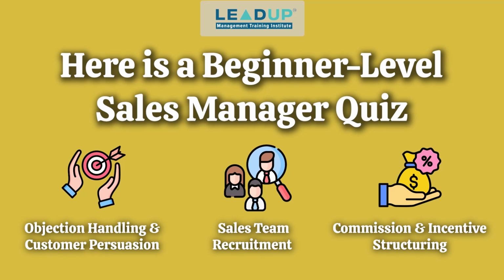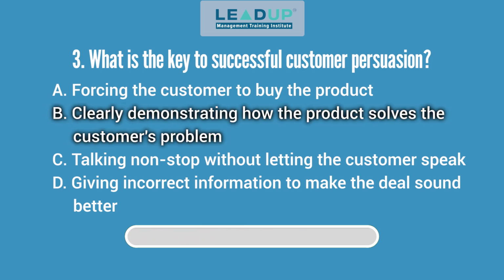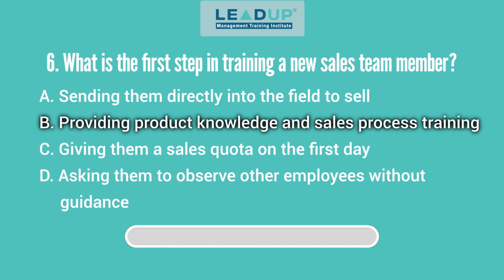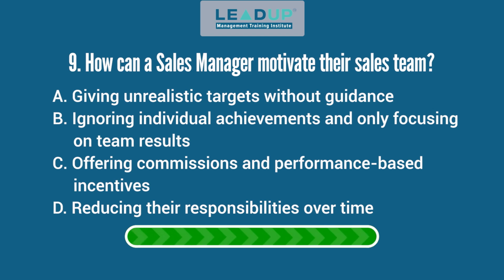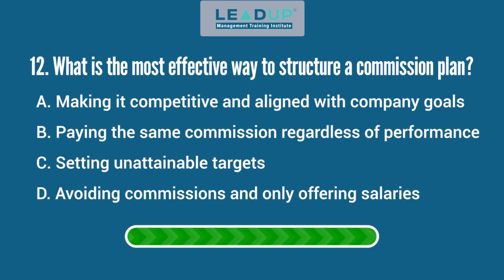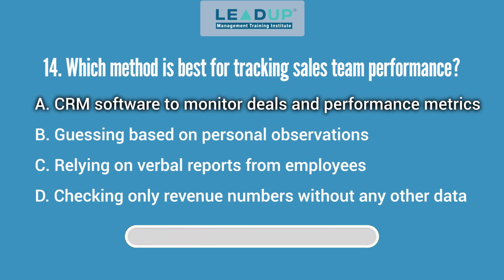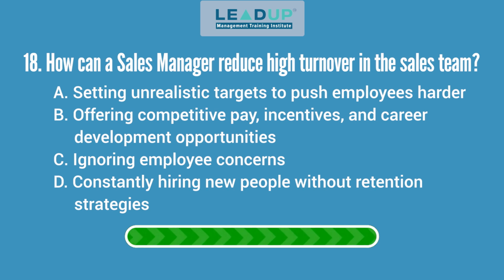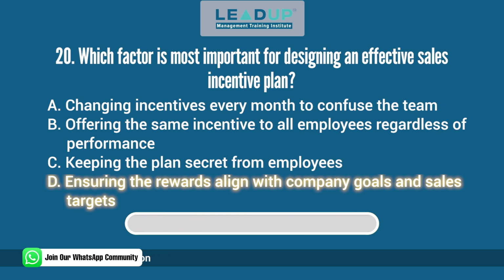Sales Manager Beginners Quiz #3 | Objection Handling, Team Training & Commission Strategies | LEADUP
💬 Sales Manager Quiz: Objection Handling, Team Training & Commission Strategies 💼
Ready to level up your sales management skills?
This beginner-friendly quiz will test your understanding of:
✅ Customer Objection Handling & Persuasion
✅ Sales Team Recruitment & Ongoing Training
✅ Commission Plans & Performance-Based Incentives

Perfect for new sales leaders, business students, or anyone aspiring to lead a high-performing sales team. 💪

🎯 What You’ll Learn in This Quiz:
How to address objections and win customer trust
Best practices for motivating and managing a sales team
How to structure effective commissions and incentives
Recruitment tips to build a goal-driven sales force
Persuasion techniques that focus on delivering value
📌 Quiz Topics Include:
Active listening & customer persuasion
Overcoming pricing objections
New hire onboarding & product training
Non-monetary incentives that drive loyalty
Performance-based pay structures
How CRM tools track team results
Coaching underperformers
Retention strategies for sales teams
👥 Who This Is For:
New or aspiring Sales Managers
Sales team leads or coaches
Founders building a sales force
Business/MBA students
Professionals preparing for sales interviews or promotions
✔️ How many did you get right?
✔️ What’s your toughest challenge: objections, incentives, or team training?
✔️ What quiz do you want next—territory planning, B2B selling, or cold outreach?

🔍 Searchable Keywords to Help You Get Found:
Sales Manager Objection Handling Quiz
Sales Team Training MCQs
Sales Incentive Structures Explained
Sales Coaching & Motivation Tactics
Sales Team Recruitment Tips
Performance-Based Incentive Quiz
Sales Persuasion & Customer Engagement
Sales Forecasting vs Commission Plans
How to Handle Price Objections
Sales KPI & CRM Tracking
Sales Interview Preparation
Sales Manager Skill Assessment
Objection Handling Techniques
New Hire Sales Onboarding Plan
Sales Compensation Planning
B2B Sales Management Quiz
Sales Strategy and Talent Development
Sales Team Leadership Training
Sales Management Multiple Choice Questions
Sales Quiz for Beginners with Answers
📺 Other Popular Quizzes You’ll Enjoy:
[CRM & Revenue Quota Management Quiz]
[Sales Strategy Execution & Pipeline Forecasting Quiz]
[Brand Positioning & Marketing Metrics Quiz]